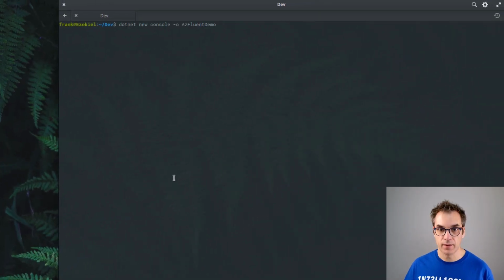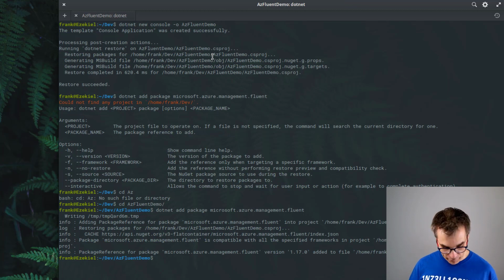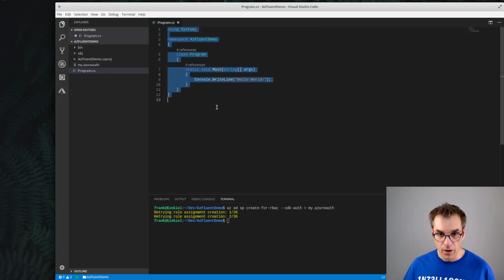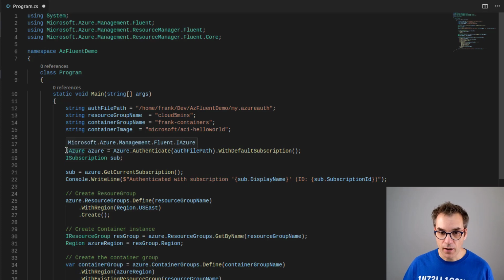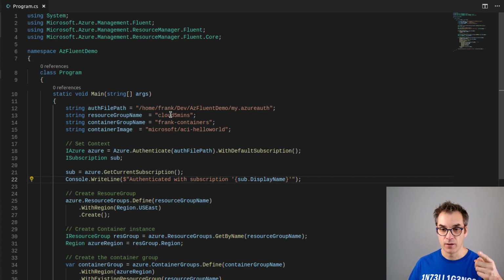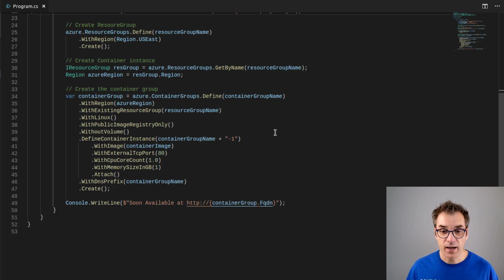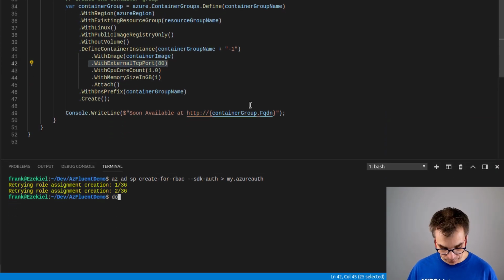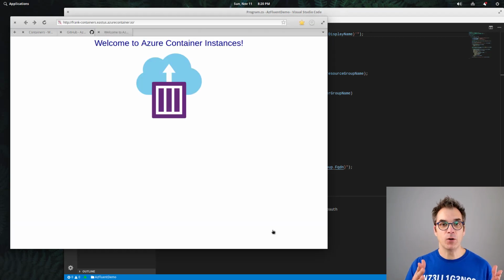Create Docker Containers From .Net Code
In this video, I will explain how to use Azure Management Libraries for .NET (aka Fluent API) to create an Azure Container Instance (ACI)

(cloud5mins - Episode #38)

🔗 Blog post: soon... :)

🔗 Camtasia 9
- Fujifilm X-T2
🔗 Logitec C922 PRO
🔗 Blue Snowball